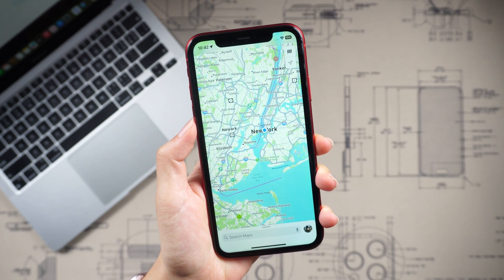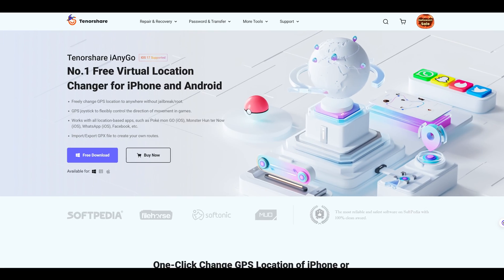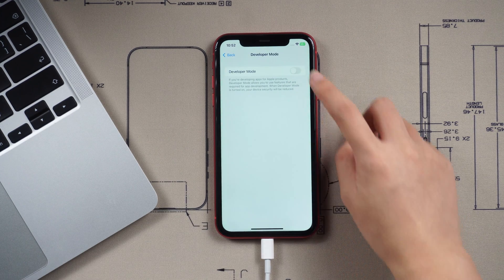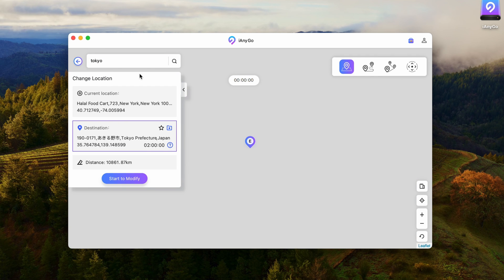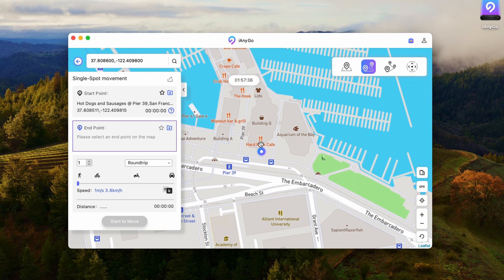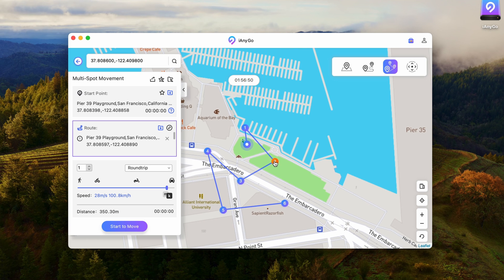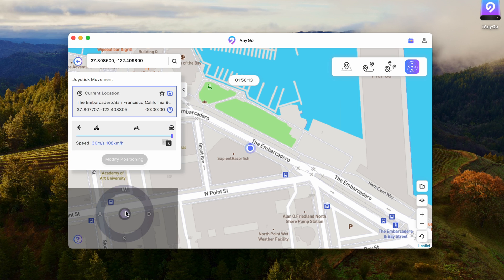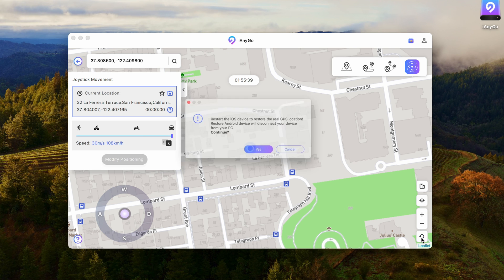How to Change Location on iOS 17 iPhone with Mac (iAnyGo for Mac Guide)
Looking to change your iPhone's GPS location efficiently?
Whether you're into location-based games or specific social apps, iAnyGo can help you

⭐️iAnyGo WiFi Connection/Driver Issues
1. I've linked several devices and now wish to remove one. How can I go about it?
If the connection is through Wi-Fi, switch the device or computer to a different network or disable Wi-Fi. As long as they're not on the same Wi-Fi network, iAnyGo won't detect the device.
For connections via a USB cable, just unplug the data cable.

2. What to do if the Wi-Fi connection keeps failing?
Switch the network on the computer, trying wireless network if it's broadband network.
Be sure to disable the previous network card:
Win 10: Control Panel, Network and Internet, Network Connections, right click to "Disabled" the previous network card.
Win 11: Control Panel, Network and Internet, Advanced Network Settings, Disabled the Local Network.
Note: Wi-Fi connection is currently not supported for iOS 17 devices. If your phone runs on iOS 17, we suggest either disabling Wi-Fi while using the application or ensuring that your phone and computer are connected to different networks.

3. What to do if the Driver installation keeps failing?
Update to the latest Windows version.
Delete and reinstall the old driver.
Go to Windows, Device Manager, View, Show hidden devices, Network adapters, Tenorshare tsncmdevice, right click to "Uninstall".

Chapters💌:
00:00 Intro & Preview
01:06 Part 1: One Click to Change Location
01:30 Part 2: Single Spot Movement
01:52 Part 3: Multi-Spot Movement
02:15 Part 4: Joystick Movement